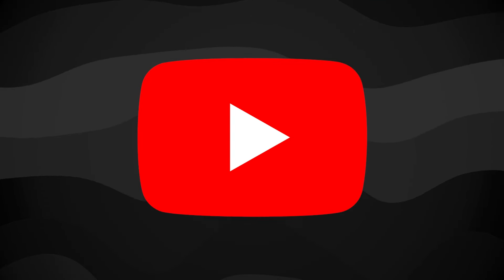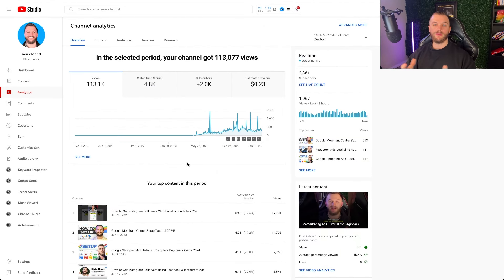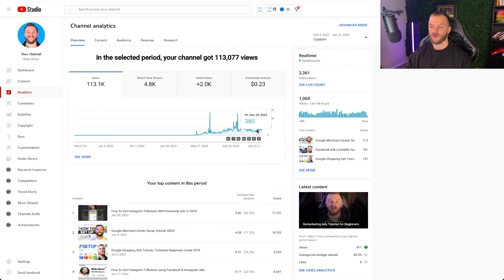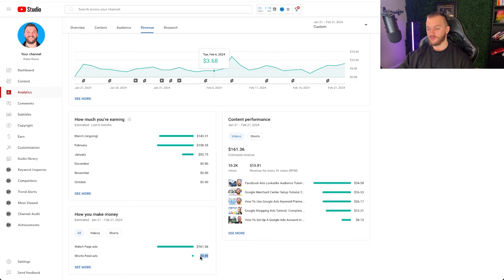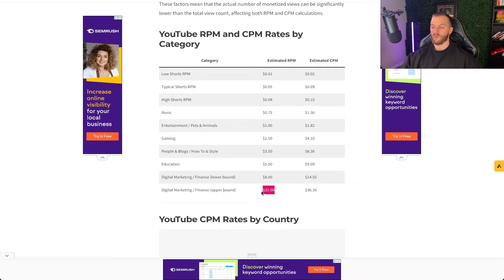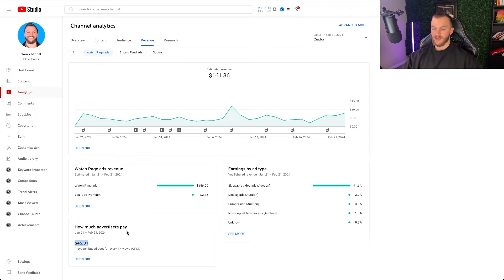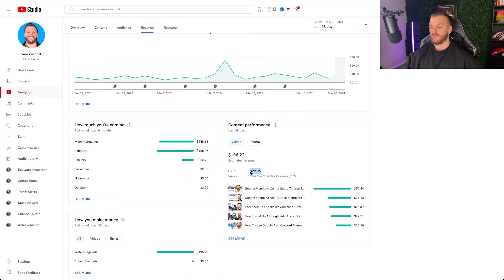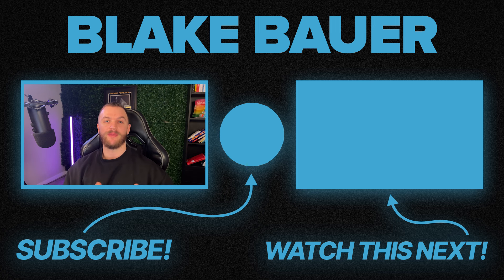How Much YouTube Pays On My Small Channel (2,400 Subscribers)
👉 Want Help Scaling Your Ads? Apply To Work With Me & Get A Free Scaling Roadmap ($1,000 Value)

- Hello! If you're new to the channel, my name is Blake Bauer.

I've been running Facebook & Google Ads since 2017 and have generated over $20M in revenue for our clients in over 20+ different industries.

My day job is building the best performance advertising agency in the world, JetAds. How much YouTube paid me with 2,360 subscribers my first 30 days of monetization

In this video I reveal exactly how much money YouTube paid me during my first 30 days of monetization with 2360 subscribers.

Join me as I share my earnings breakdown and discuss the factors that influenced my revenue. From ad revenue to other monetization methods, I'll provide insights and tips for aspiring YouTubers looking to monetize their channels.

Tune in now to learn about my experience and how you can potentially earn from your YouTube channel.

CHAPTERS:
0:00 Intro
1:05 Monetization Requirements
1:52 Channel Analytics
12:05 Outro